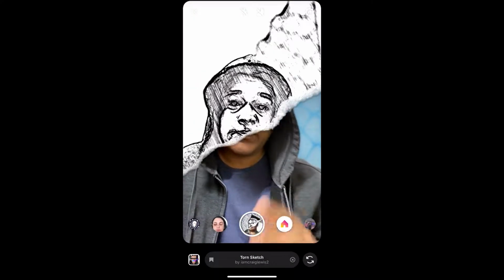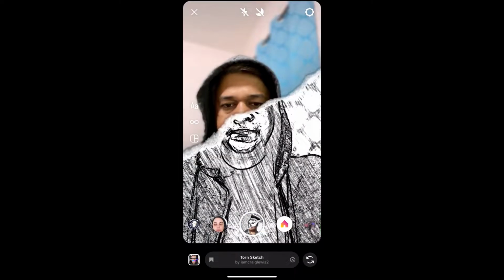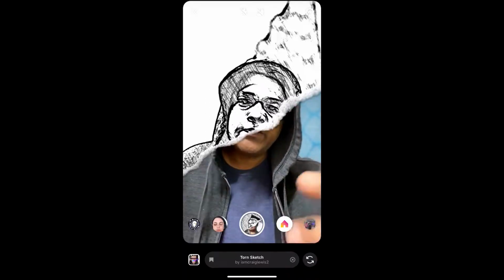How to get the Torn Sketch filter on Instagram